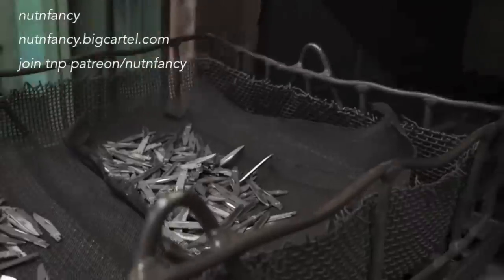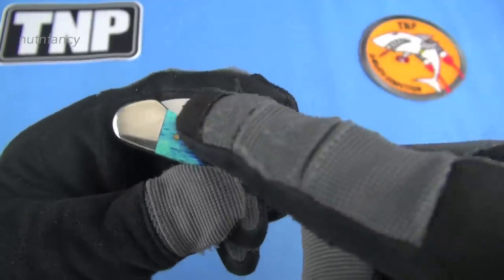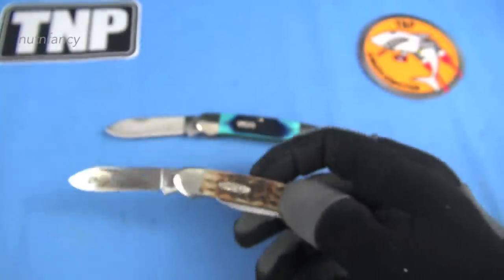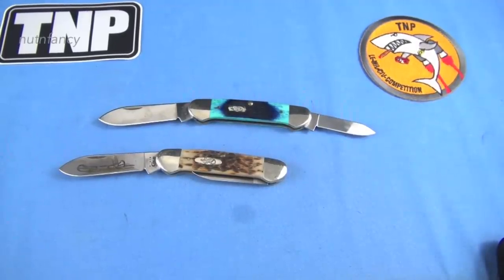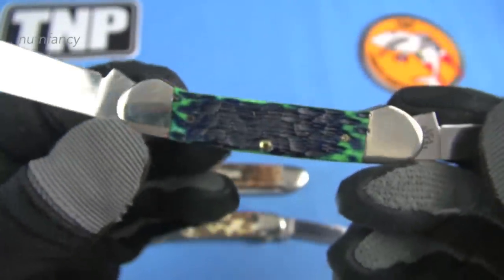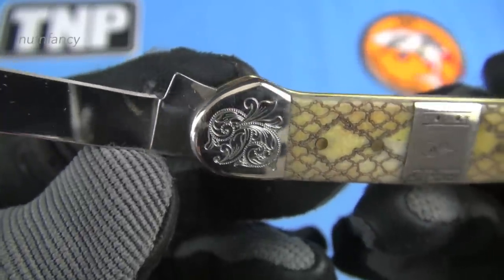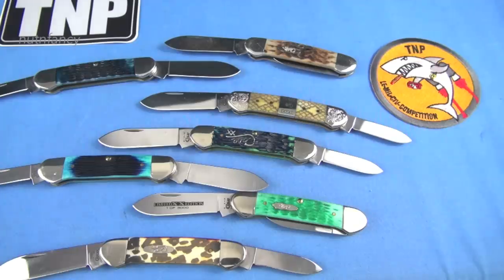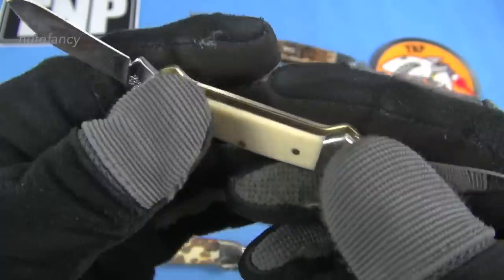Case Canoe Knife: The Way Things Used to Be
Let's get traditional again!  We will consider the beautiful, fully American made Case Canoe knife.  It will remind us they way things used to be...of perhaps values, pride of manufacture, high quality of years gone by.  American knife craftsmanship.

I have some gorgeous versions to show you including blue and green Barnboard, Leopard, Amberbone, Rattlesnake Bone (so cool!), Case Shield, and some others.  These blades will generally hold their value and some will increase due to their rarity.  These cool slip joint Case Canoe blades are exercises in handle art and some are outright stunning.  Moreover they are excellent, simple but reliable pocket knives.

Case Copperlock blades, perhaps my favorite 1st Cool pocket knife, reviewed!